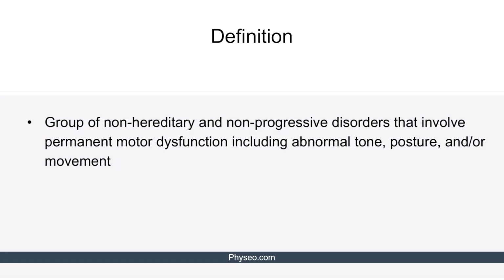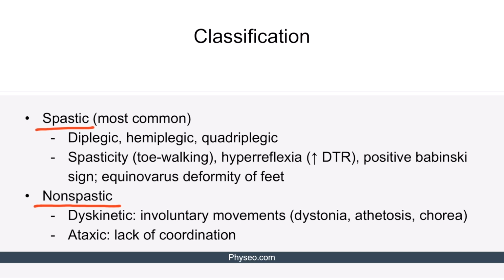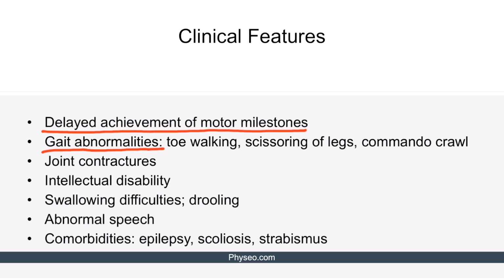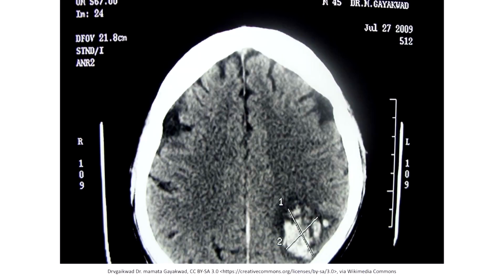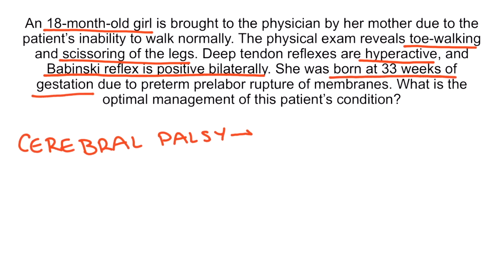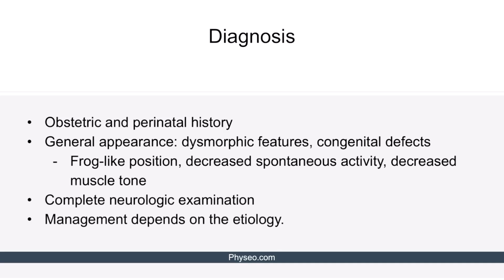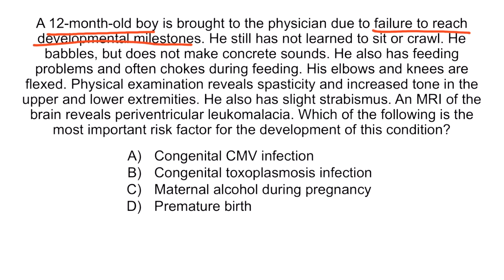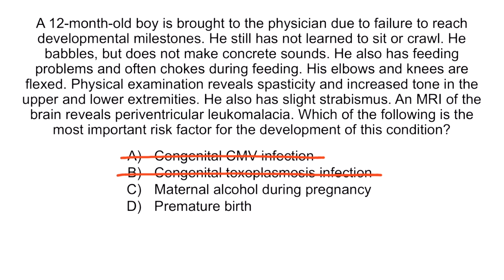Neurological Diseases || Cerebral palsy Infantile hypotonia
Cerebral palsy

Infantile hypotonia

Definition

Etiology

Risk factors

Classification

Clinical features

Diagnosis